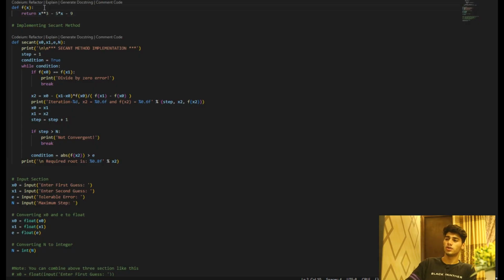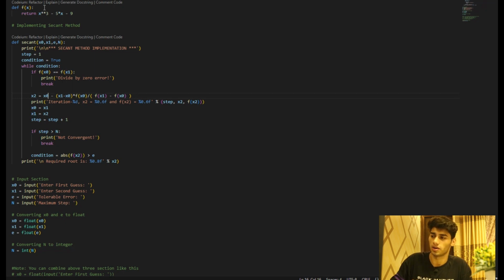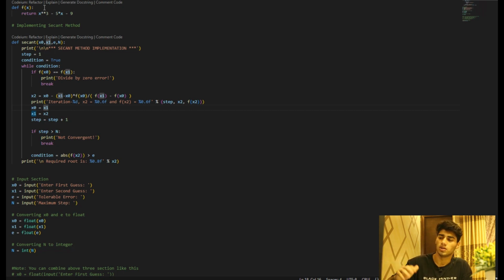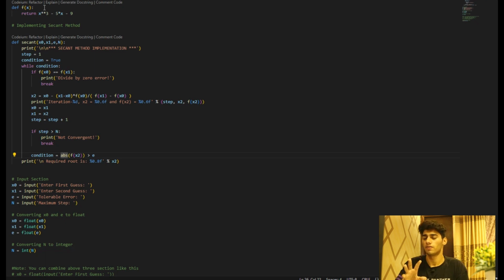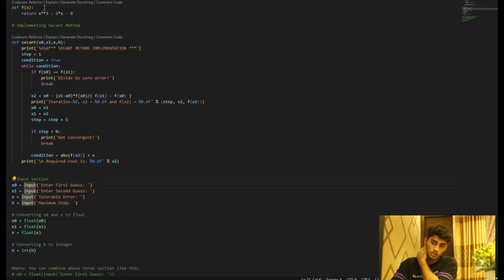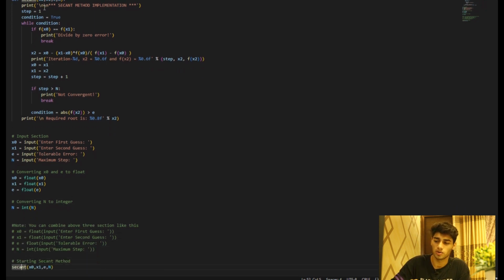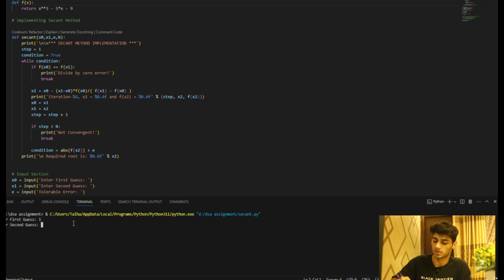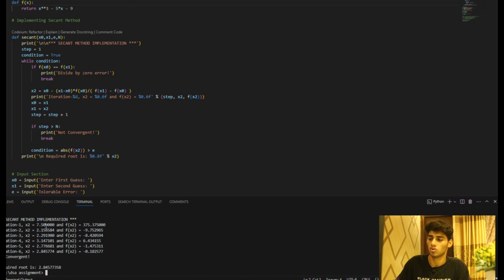secant method explained by code dev